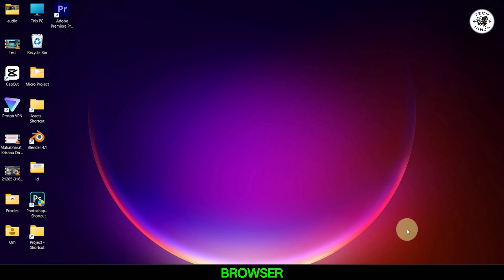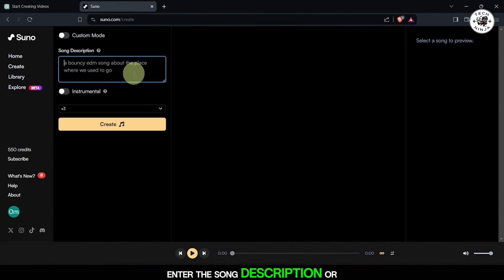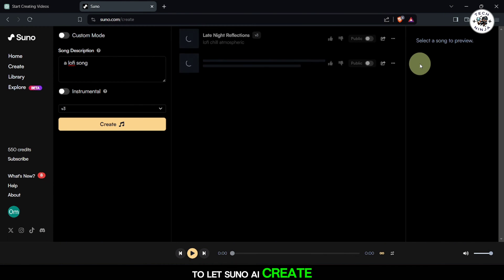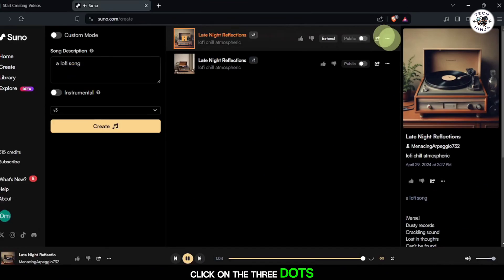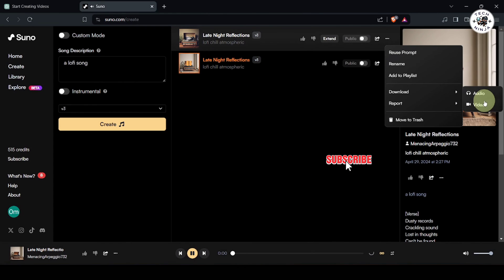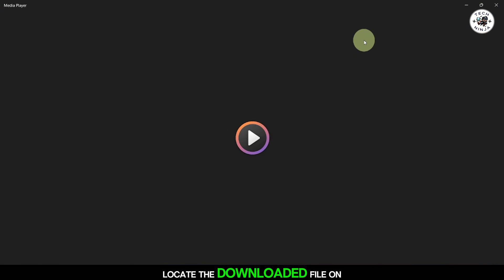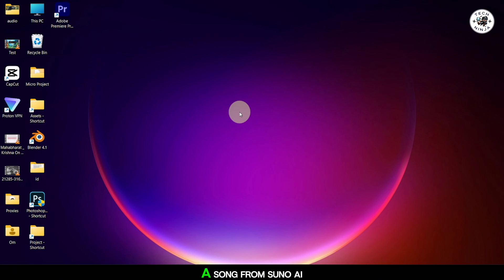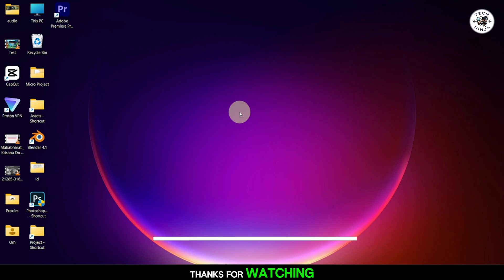Download Song from Suno AI Easily (Updated and 100% Working) - 2024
Download Song from Suno AI Easily (Updated and Working) - 2024

Unlock the power of Suno AI for seamless song downloads with this comprehensive tutorial! In just a few simple steps, learn how to effortlessly download your favorite songs from Suno AI's vast library. From navigating the user-friendly interface to selecting high-quality audio formats, we'll walk you through everything you need to know to access your desired tracks hassle-free. Say goodbye to complicated download processes – with Suno AI, enjoying your favorite music has never been easier. Watch now and elevate your listening experience to the next level!

Timestamp:-
0:00 Intro
0:09 How To Download Song From Suno AI Easily

"Hey everyone, welcome back! Today, I'll guide you through the process of downloading songs from Suno AI quickly and effortlessly. Let's dive right in!"

Step 1: Open Your Browser and Access Suno AI
"Start by opening your web browser and navigating to the Suno AI website."

Step 2: Create a Song
"Once on the Suno AI website, click on the 'Create' button to begin creating a song. Enter the song description or any specific details you want to include."

Step 3: Generate the Song
"After entering the song details, click on the 'Generate' button to let Suno AI create the song for you. Wait until the song generation process is complete."

Step 4: Download the Song
"Once the song is fully generated, locate it in your Suno AI account. Click on the three dots next to the song title to open a menu, then select the 'Download' option."

Step 5: Choose Download Format
"In the download menu, you'll have options to download either the video or audio version of the song. Select 'Video' if you want the video format, or choose 'Audio' for the audio-only version."

Step 6: Start Downloading
"After selecting your preferred format, click on the 'Download' button to start the download process. Depending on your internet speed, the download may take a few moments to complete."

Step 7: Verify Downloaded File
"Once the download is finished, locate the downloaded file on your device. Verify that the downloaded song matches your expectations and plays correctly."

"Great job! You've successfully downloaded a song from Suno AI using this updated and working method.